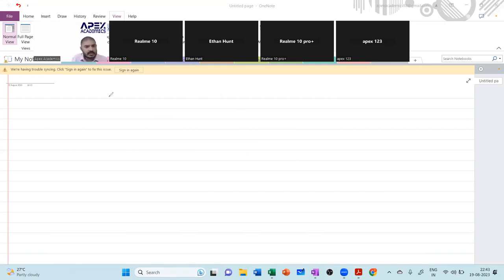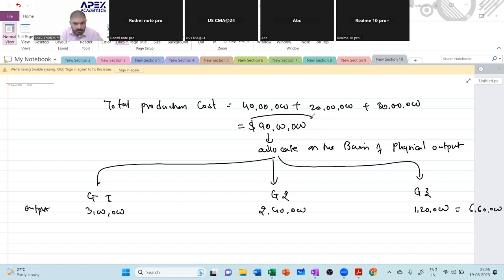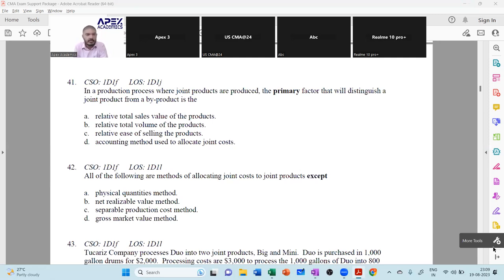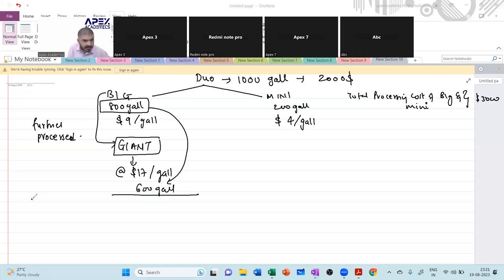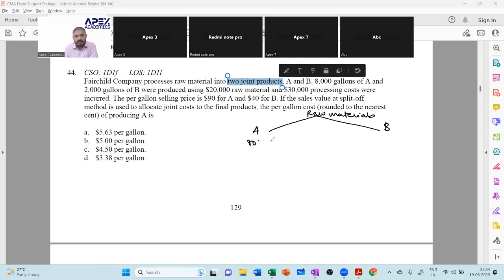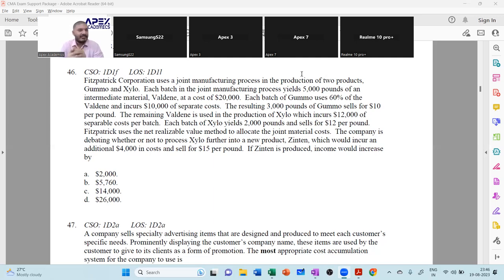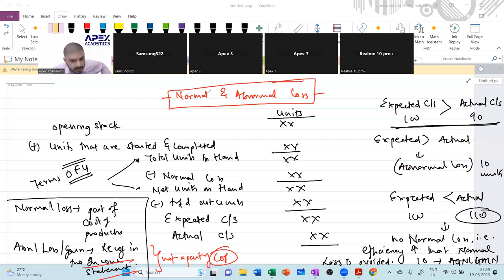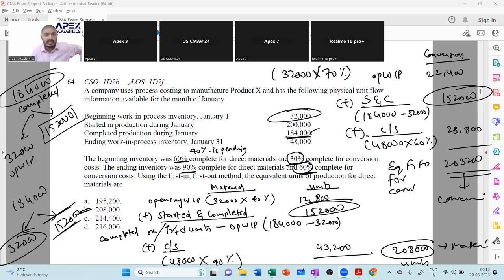US CMA Part 1 Unit 4 Cost Management Joint Product and By Product Costs